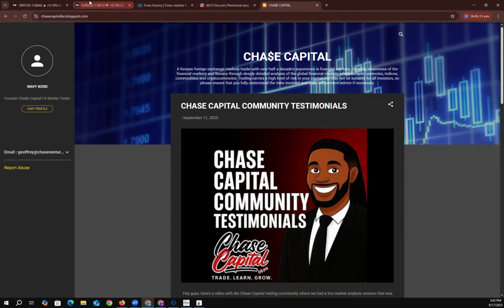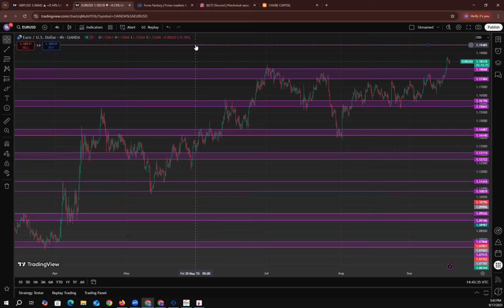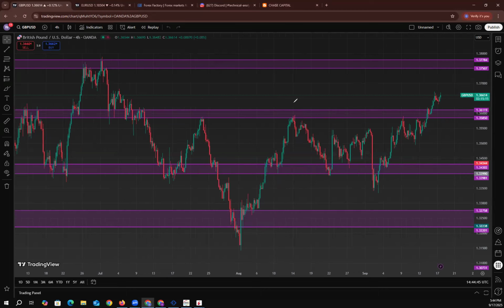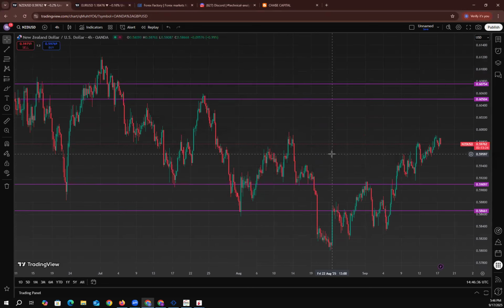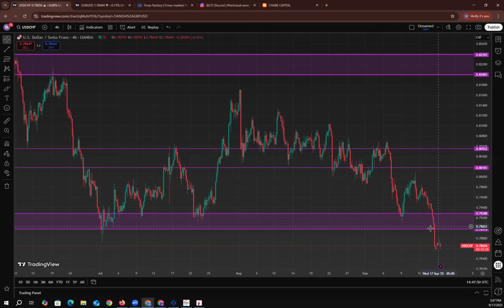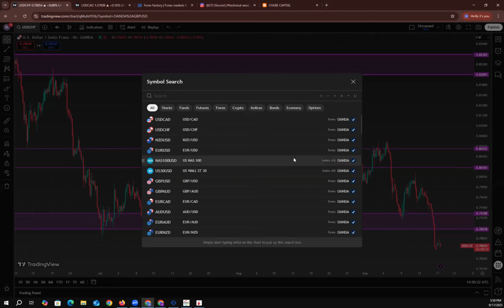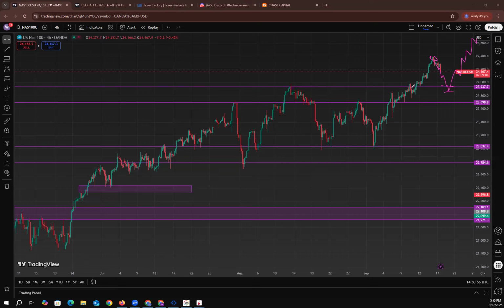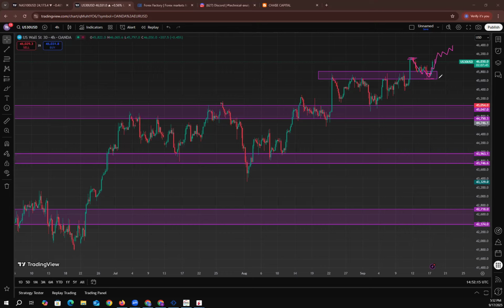FOMC PROJECTIONS & WEEKLY OUTLOOK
This video shares insights on the Federal Reserve's projections on a potential rate cut and the potential market reactions anticipated.